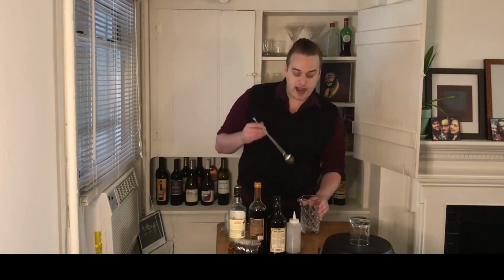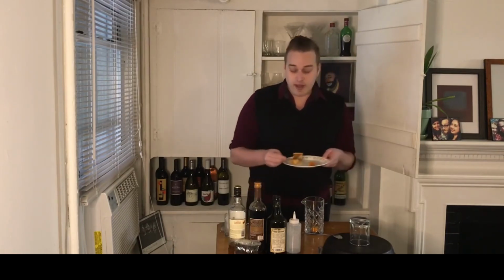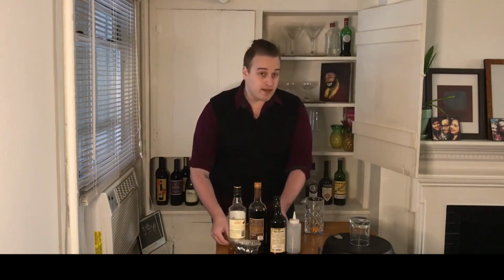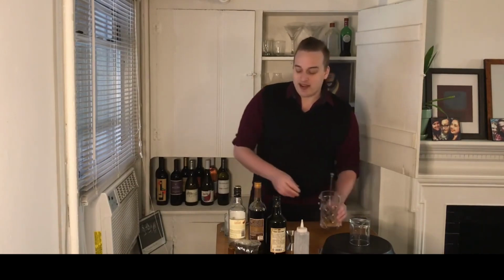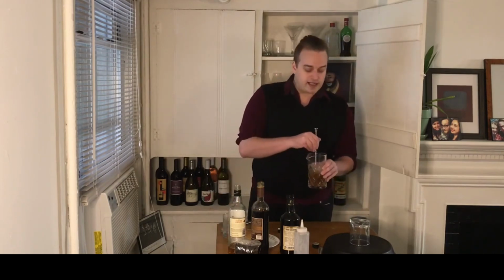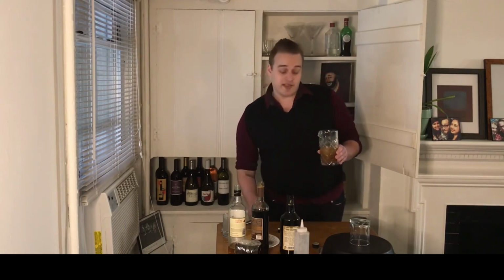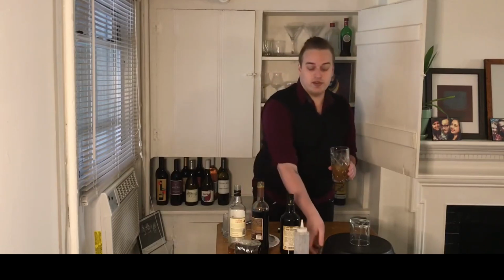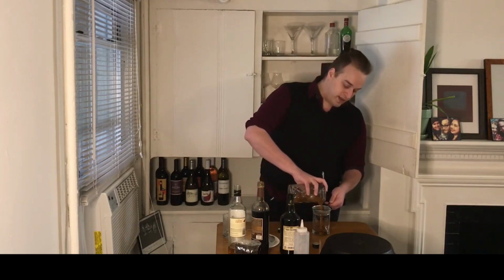Strange Taste: Holiday Cocktail Tutorial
Strange Trace's resident mixologist, Joshua, shows you how to repurpose some holiday leftovers! Check out our cocktail book, Strange Taste, available from our fundraising campaign: